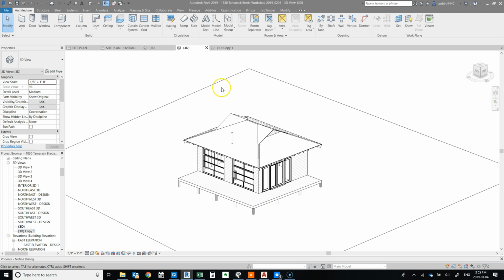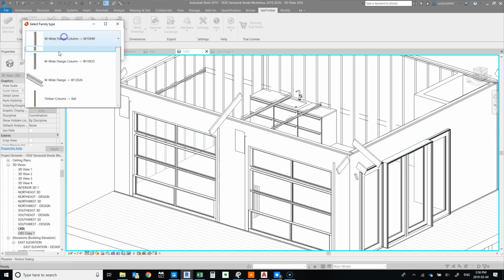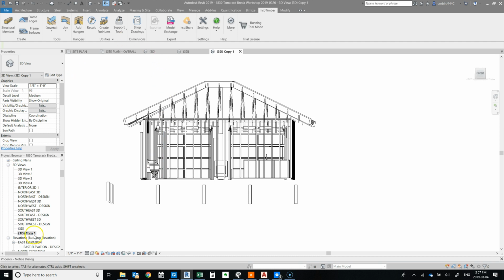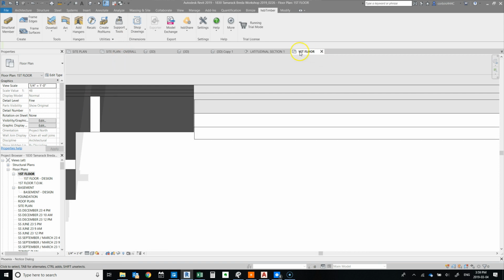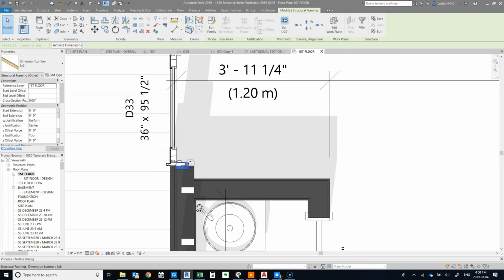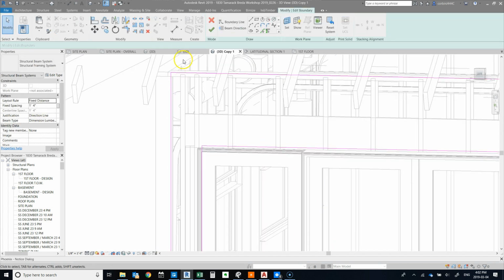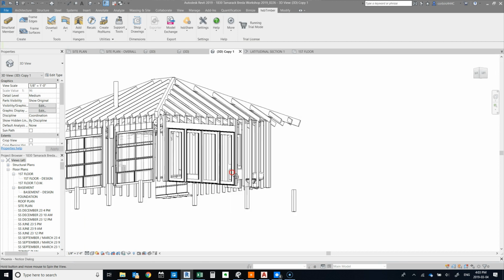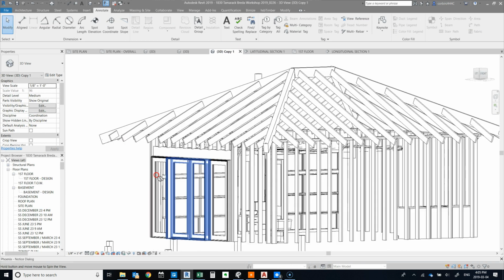Revit Tutorial - Modeling Lintels